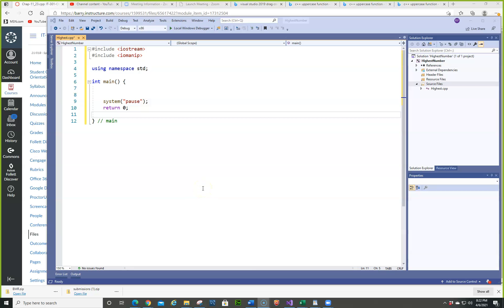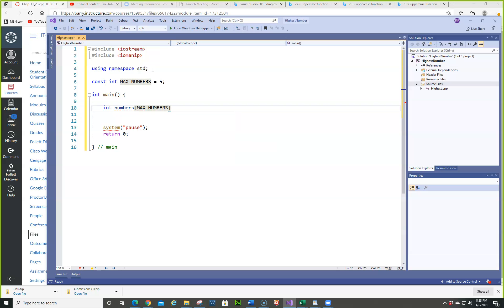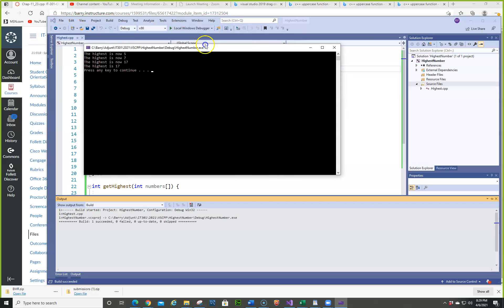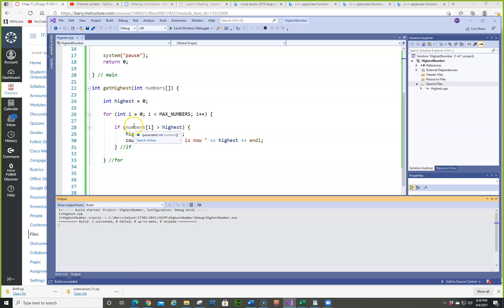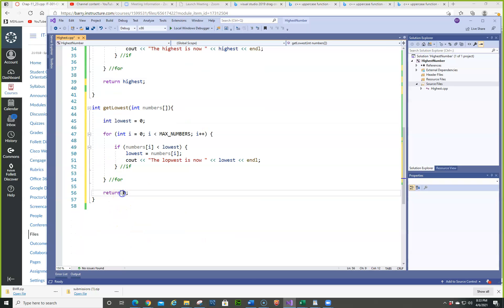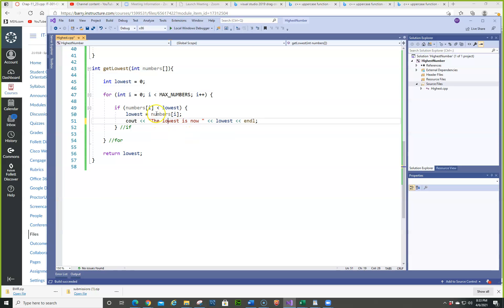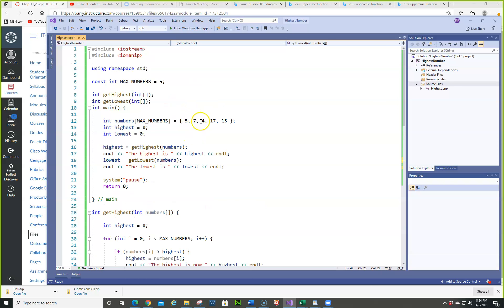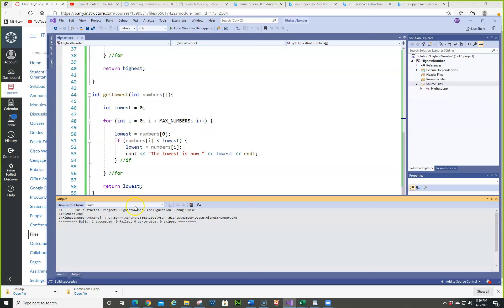IT-301 Highest Integer in Array